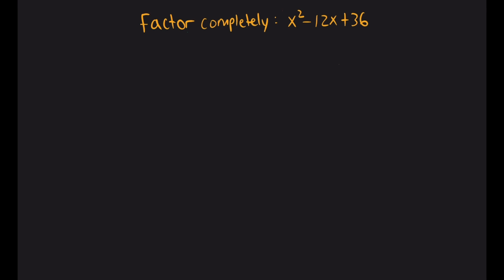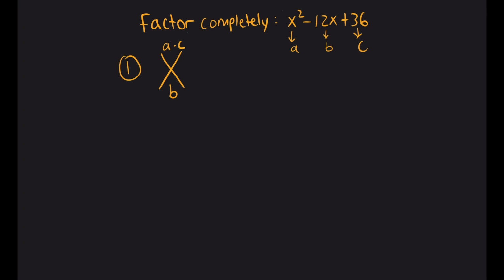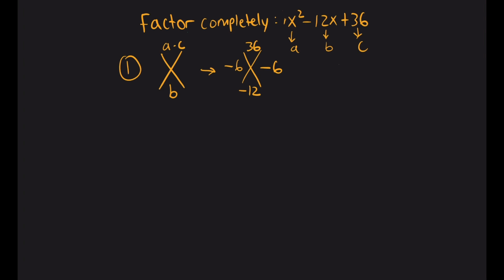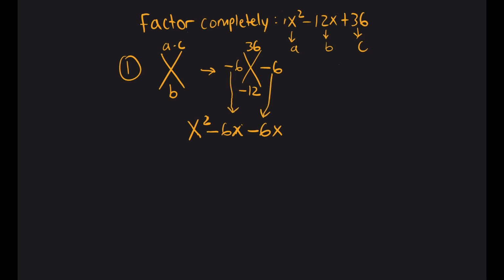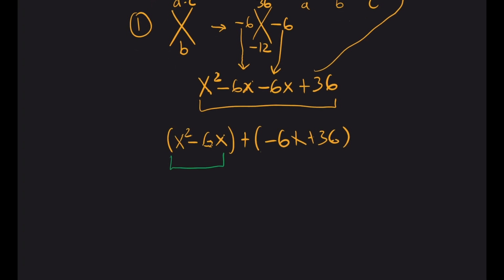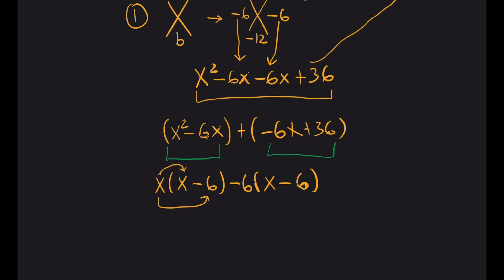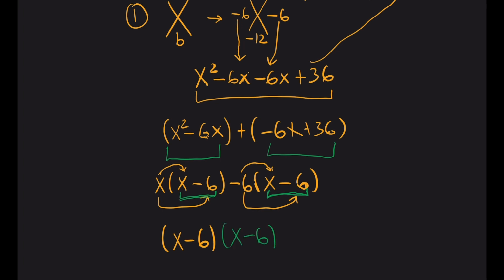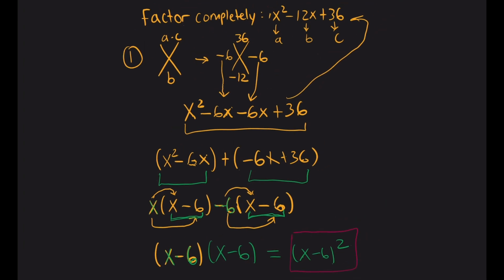Factor the quadratic function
Today, we factored the quadratic function.